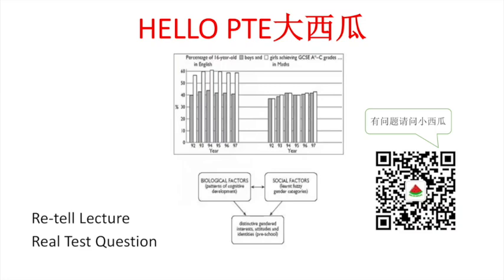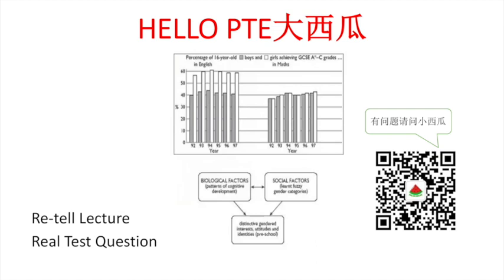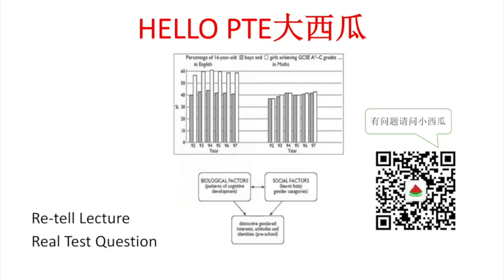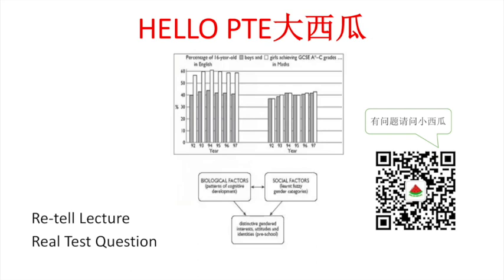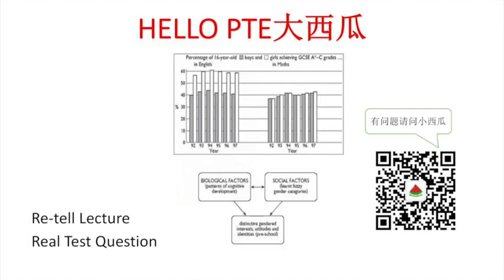【PTE大西瓜】PTE真题: Re-tell Lecture · Boys’ and Girls’ Performance · Real Test Question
更多内容请联系 大西瓜蜜雪儿：wechat: melonenglish01
大西瓜西西：wechat: melonenglish02

微信公众号：PTE大西瓜
喜马拉雅FM：PTE大西瓜
B站：PTE大西瓜
地址：306/125 Swanston street, Melbourne, VIC 3000

Audio Transcript 真题原文：

You can see that the two charts, each give quite a different picture of the performance of boys and girls in the two key subjects of Math and English. It shows that in English, girls consistently outperform boys over a period of 6 years, achieving scores about 10% above their male peers. There is quite a different picture when we look at the Math results with no real difference between genders in the results.
What is the explanation for these key differences? To answer this question, researchers look at biological and cognitive factors, and a range of social factors. The interaction between these different components in early childhood development are seen as maintained and reinforced in the school context. And this leads to distinct gender patterns of behavior and skills with direct consequences for school performance and achievement.
The ultimate uses of this evidence (are) to show that biological factors, such as patterns of cognitive developments are closely linked to social factor, such as learned gender categories. This cognitive skills are learned both pre-school and subsequently at school, supported by the responses of teachers, creating a reinforcement of patterns.